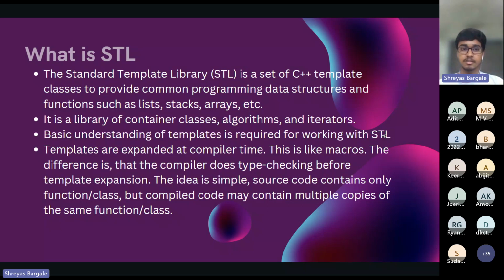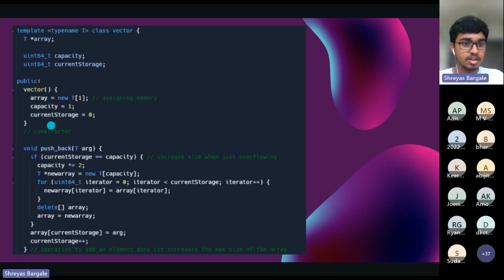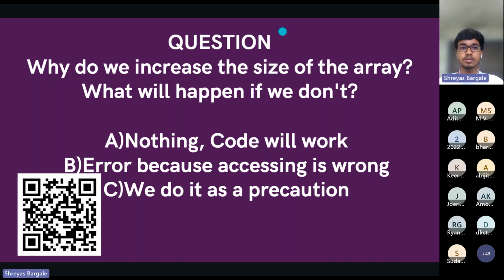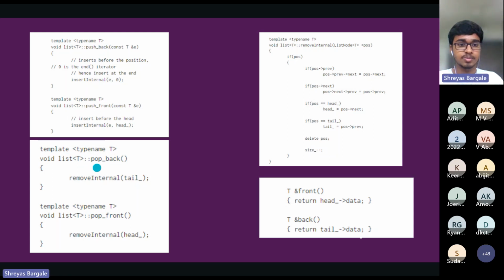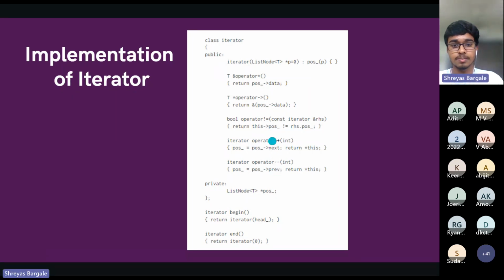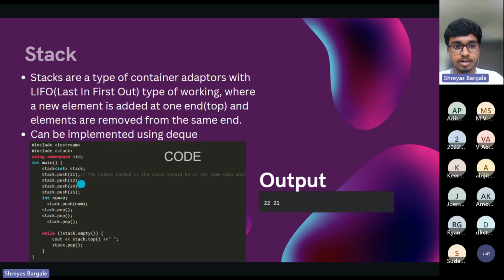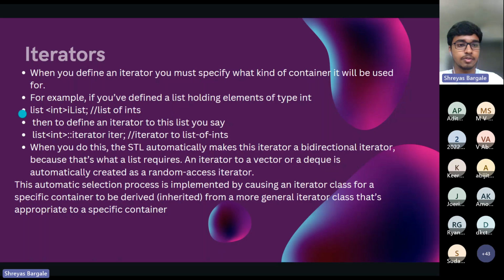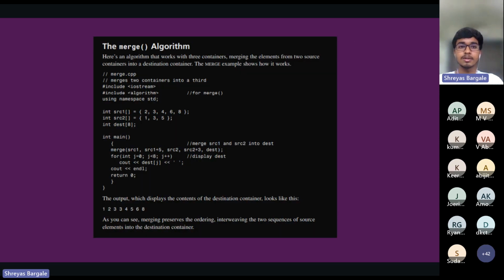CodeCrafts Session 8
This is the eighth session of codecrafts!